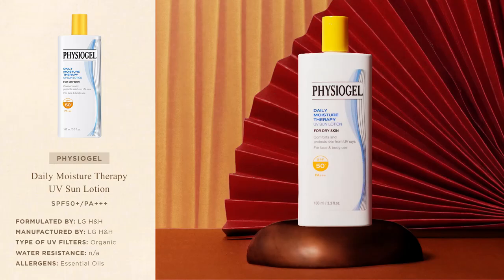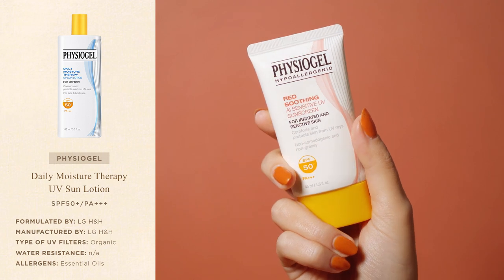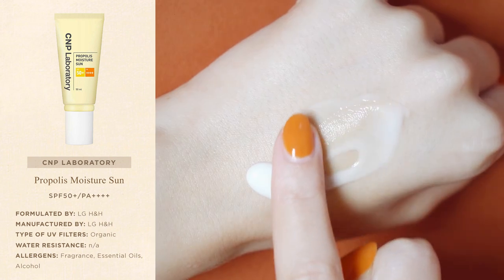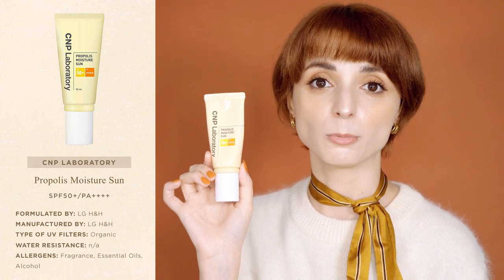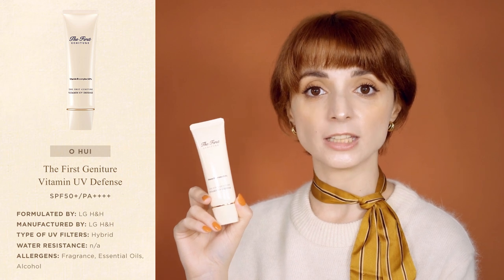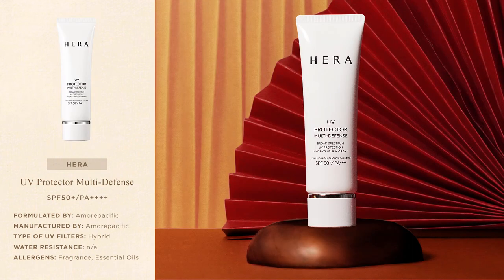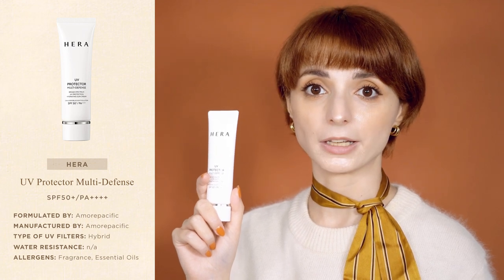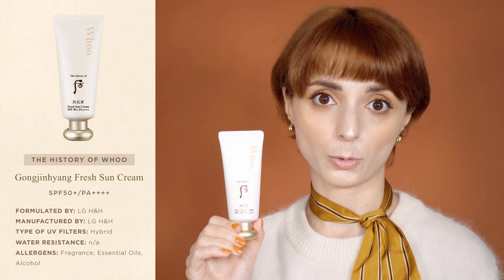Top Korean Sunscreens 2022 🏆 - [NO 광고] 2022 선크림 추천 TOP 6 🏆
You asked for it and it's finally here: the video on my top Korean sunscreens of 2022.

In this highly-requested video, I share with you the best Korean sunscreens launched in 2022 that I used the most during the past year.

All sunscreens in this video were purchased with my own money. I don’t accept PR and I’m not personally or professionally associated with any of the brands mentioned in this video.

For your reference, I have thin, dry and aging skin and I prefer sunscreens that provide extra skin barrier support. My skin tone is NC15 in Mac and #21 in most Korean foundations. I live in South Korea where winters are extremely dry and cold and summers are hot and muggy.

All sunscreens in the video have been carefully tested in different seasons before I made my selection.

The video is available with English, Italian and Korean subtitles:
🇮🇹 [SUB ITA] Le migliori protezioni solari coreane del 2022 🏆
🇰🇷  [한글자막]  [NO 광고] 2022 선크림 추천 TOP 6 🏆

to get 5 USD off your first order. Koreanbuddies is a shopping service that allows you to buy products straight from Korea (even from websites that don’t ship abroad) and receive them in your country.

▌ PRODUCTS MENTIONED IN THIS VIDEO:

▪ Physiogel - Daily Moisture Therapy UV Sun Lotion SPF50+/PA+++
(피지오겔 DMT UV 썬로션 SPF50+/PA+++)

▪ CNP Laboratory - Propolis Moisture Sun SPF50+/PA
(차앤박 프로폴리스 모이스처 선 SPF50+/PA )

▪ Belif - UV Protector Aqua Bomb Sun Serum SPF50+/PA
(빌리프 UV프로텍터 아쿠아 밤 선 세럼 SPF50+/PA )

▪ O Hui - The First Geniture Vitamin UV Defense SPF50+/PA
(오휘 더 퍼스트 제너츄어 비타민 UV 디펜스 SPF50+/PA )

▪ Hera - UV Protector Multi-Defense SPF50+/PA
(헤라 - UV프로텍터 멀티디펜스 SPF50+/PA )

▪ The History of Whoo - Gongjinhyang Fresh Sun Cream SPF50+/PA
(후 공진향 진해윤 프레쉬 선크림 SPF50+/PA )

The commission is paid by third party companies and does not affect the price you pay for the item. Commissions help fund the hosting fees and the content production of the Monodist.

▌ TIMESTAMPS

0:00 - Intro
1:19 - Physiogel - Daily Moisture Therapy UV Sun Lotion
4:34 - CNP Laboratory - Propolis Moisture Sun
6:42 - Belif - UV Protector Aqua Bomb Sun Serum
8:25 - O Hui - The First Geniture Vitamin UV Defense
10:10 - Hera - UV Protector Multi-Defense
12:12 - The History of Whoo - Gongjinhyang Fresh Sun Cream

I translated all facts and contents in this video from original Korean sources, so I kindly ask you to credit my work if you’re planning to use any of the information included in the video.